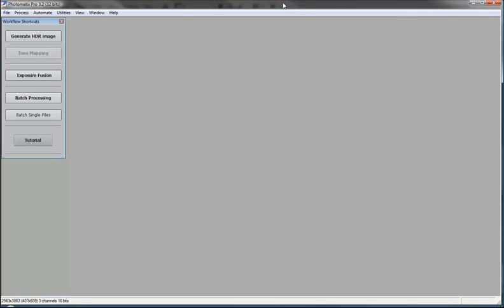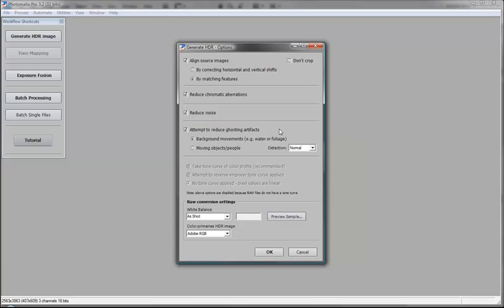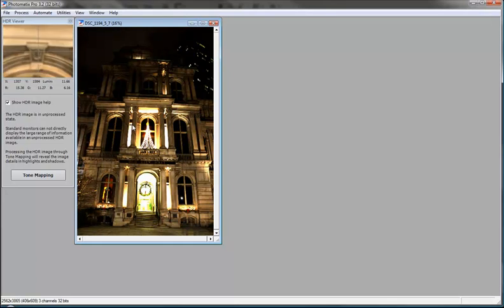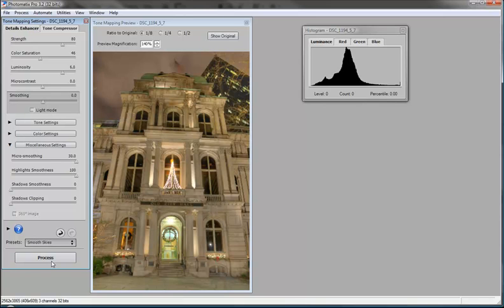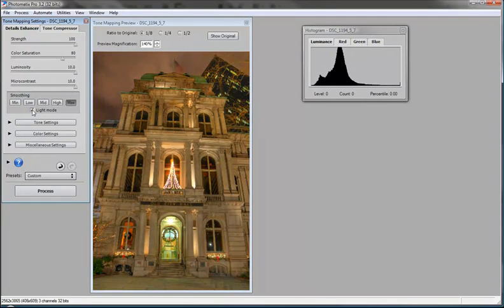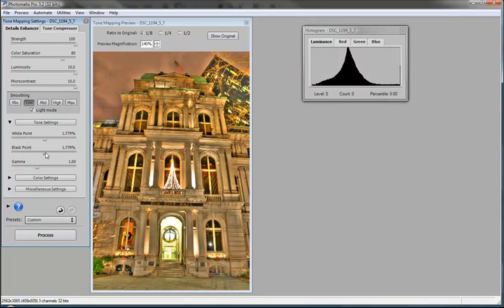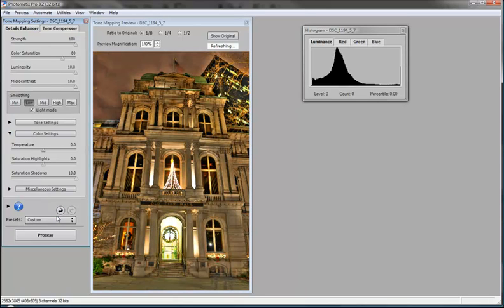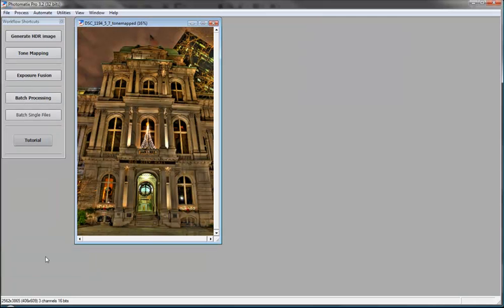HDR - Photomatix to PS CS4 Part 1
The complete "How to" on how to create quality HDR files.